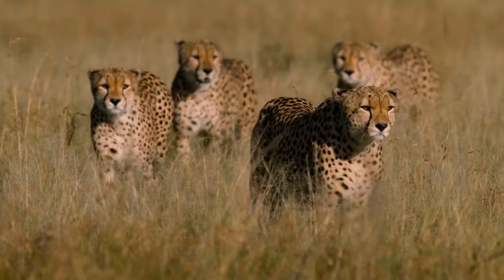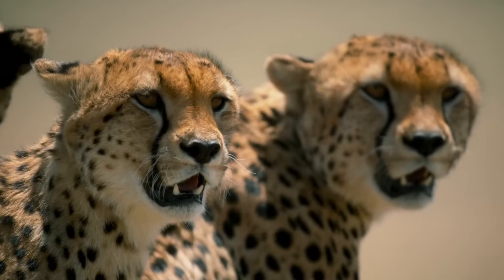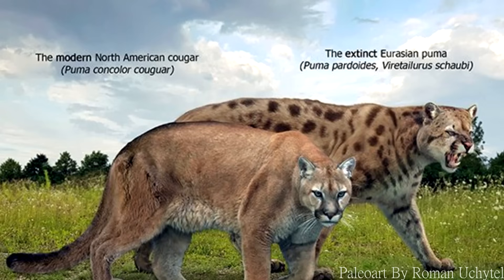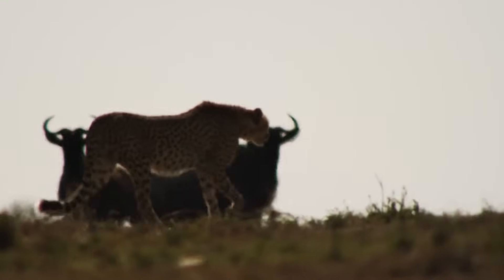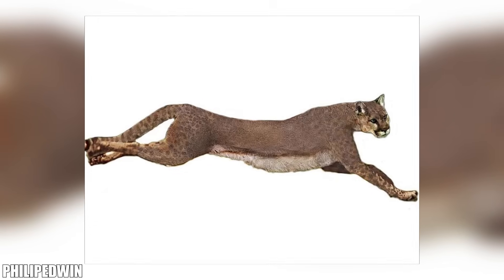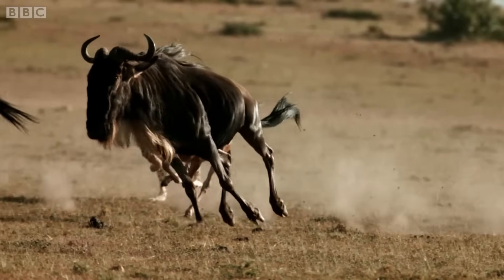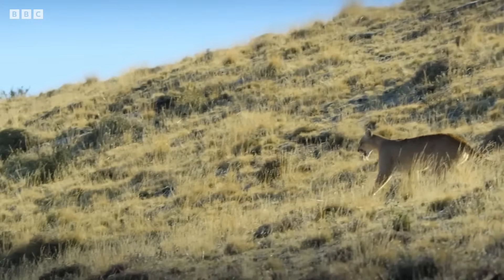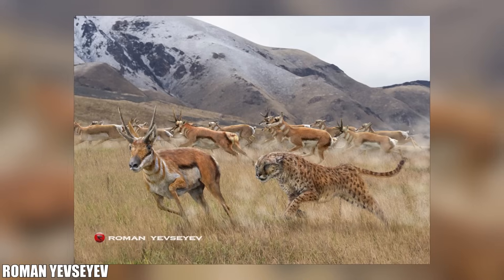The American Cheetah: A Taxonomic Oddity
Welcome to today's video about the The taxonomic odity that is the American Cheetah! Miracinonyx

0:00 Introduction
0:45 Discovery
3:39 Size
4:26 Family
5:52 Ecology & Environment
11:09 Pop Culture
11:45 Extinction & Conclusion
13:11 Outro

MUSIC USED
Beyond the Great Plains-Sarah Schachner [Prey Soundtrack]
Shaman's Story-Jason Graves [Far Cry Primal OST]
Save the Wenja-Jason Graves [Far Cry Primal OST]
New Beginnings-Future World Music
Intense Cinematic-2B Studio
Carnivores Ice Age Theme [Both PC & Mobile versions]